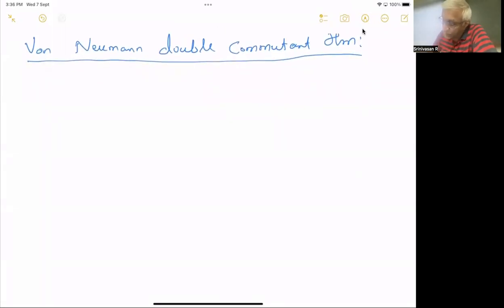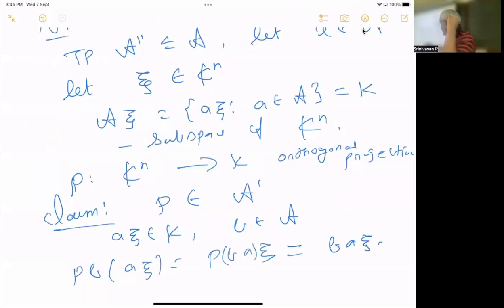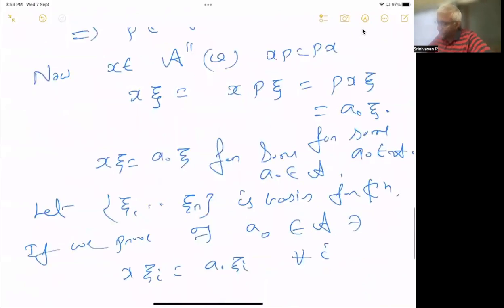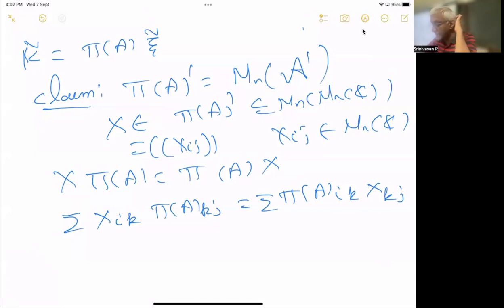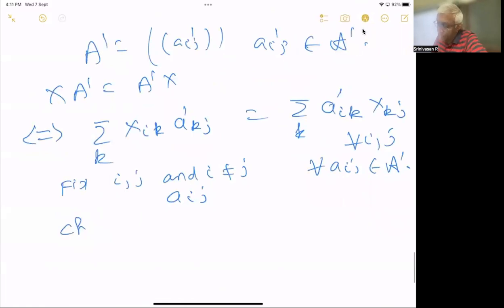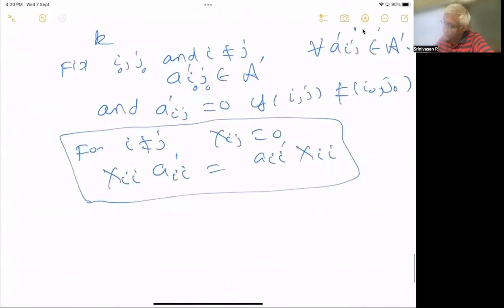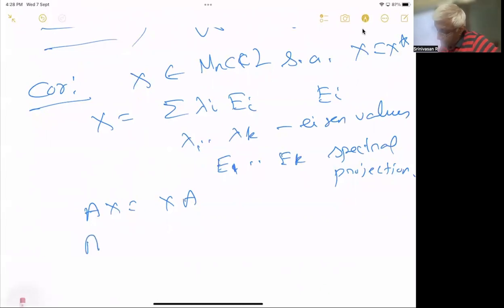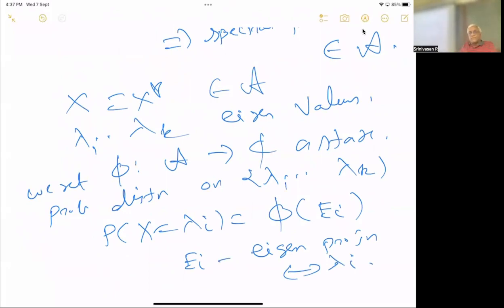Finite Quantum Probability spaces-5